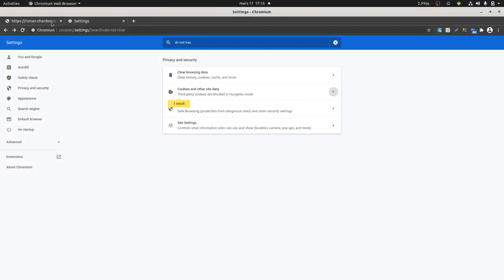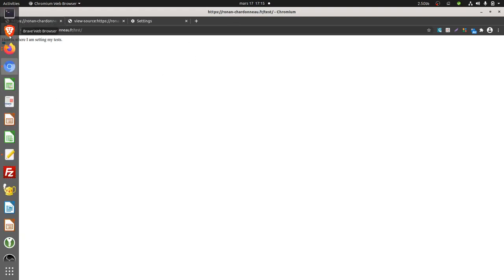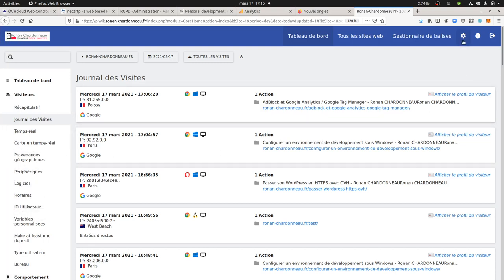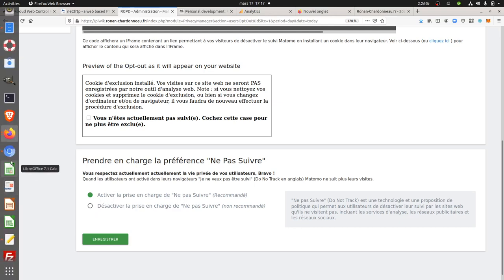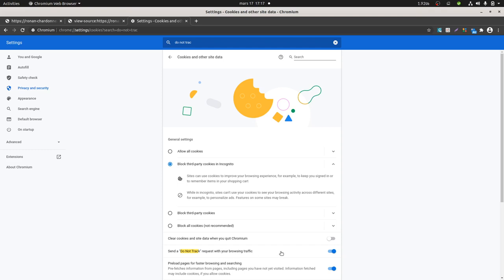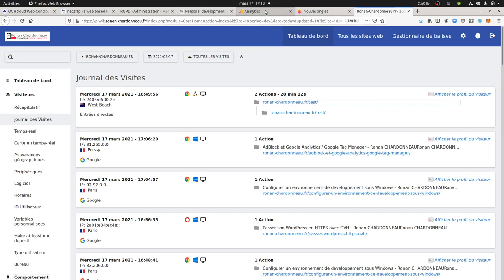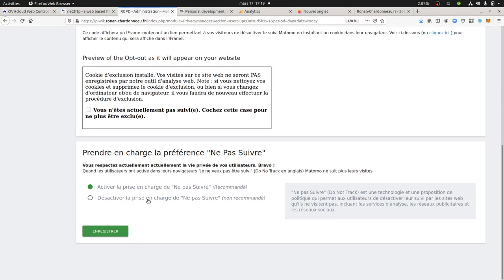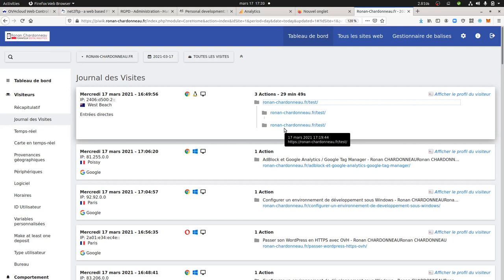Why is there more data into Google Analytics than in Matomo and how to fix this?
Probably one of the most asked questions. There are many possibilities that you have differences in terms of data volume between Google Analytics and Matomo. Though one of the main reason is what we call the DoNotTrack. DoNotTrack is a browser "directive" which is here in order to say to the analytics solution "Hey C'mon we don't want to be tracked", the analytics solution is then receiving this information and decide to do what it want with it. By default Matomo is set in order to respect this directive... which is fair... but will probably result in more data in Google Analytics if you are using this solution as well. The solution is then to disable this feature within Matomo, this is what this tutorial is about.